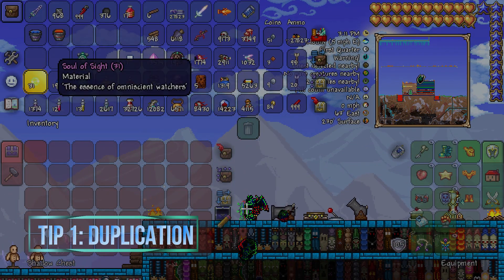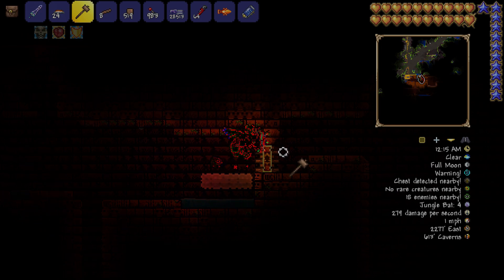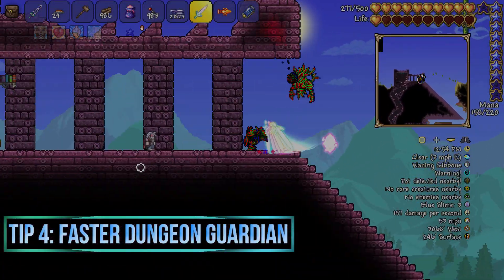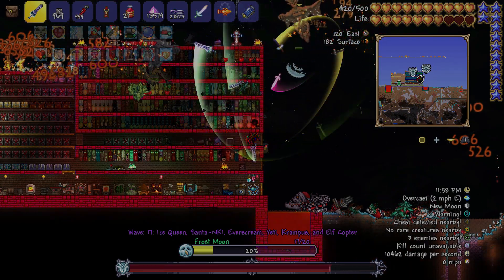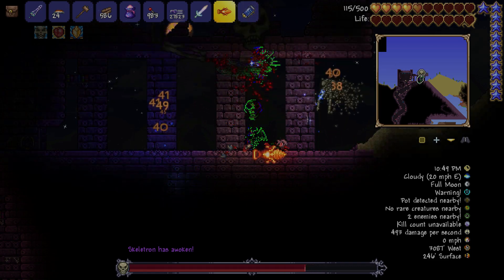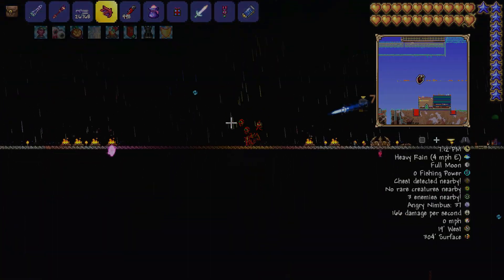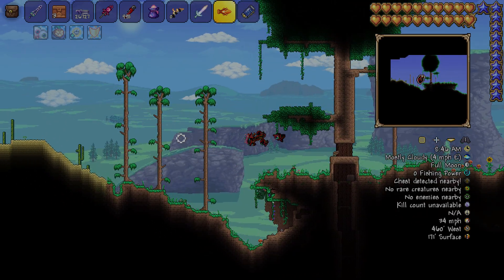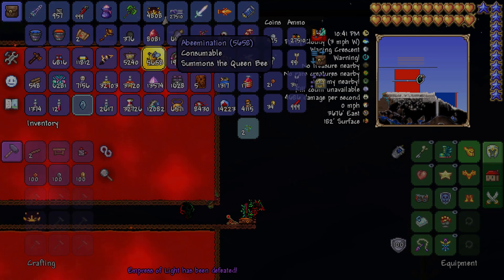11 Things I Wish I Knew In Terraria in 1.4 (Tips and Tricks)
This video shows many tips and tricks (Glitches/exploits) that may help newer players or even experienced ones in the daily terraria life.

Sorry for any audio issues.

100 Likes for a part 2 ¯\_(ツ)_/¯